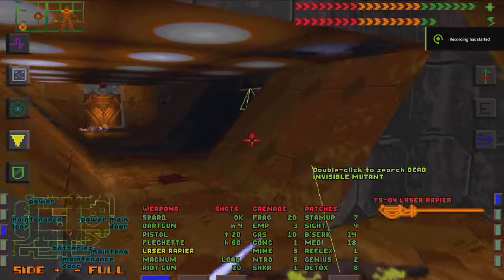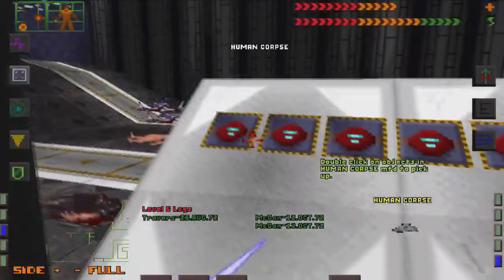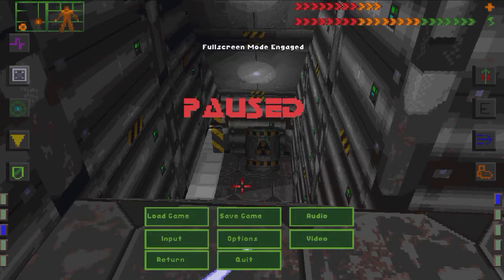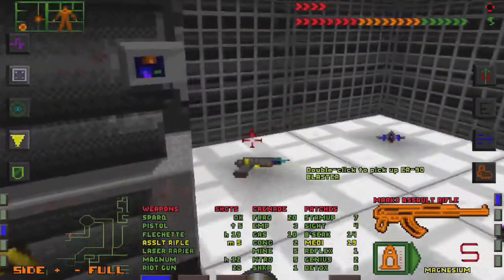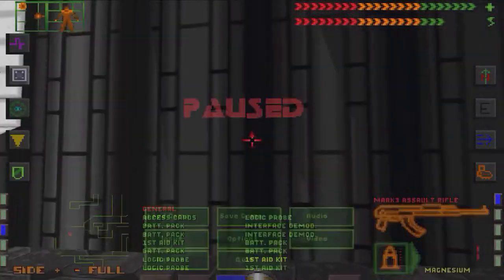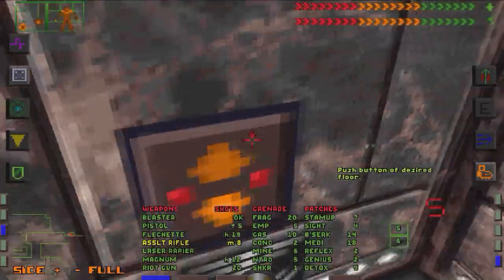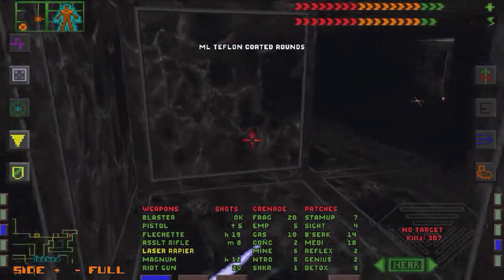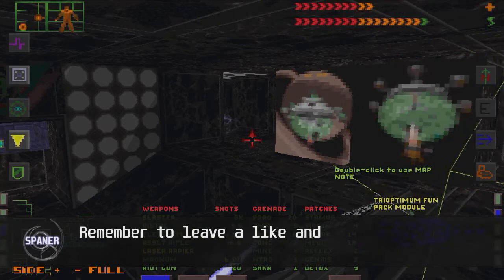System Shock Enhanced Edition (Gameplay/Playthrough) - Part 15: Level 5, Flight Deck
System Shock is a 1994 first-person action role-playing video game developed by Looking Glass Technologies and published by Origin Systems. The Enhanced Edition adds a modern touch to this true classic gem, without taking anything from its unmistakable atmosphere.
As a nameless Hacker, we’re about to enter Citadel Station and defeat the evil AI, Shodan, who has taken control over the station and killed all its inhabitants.